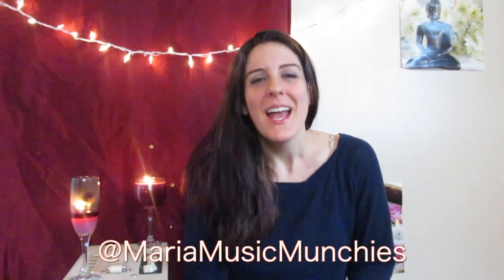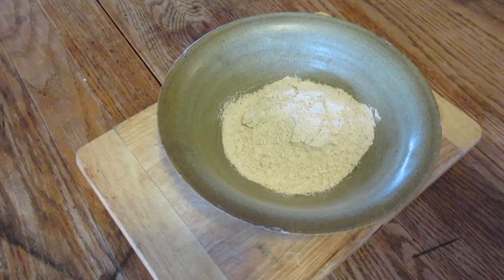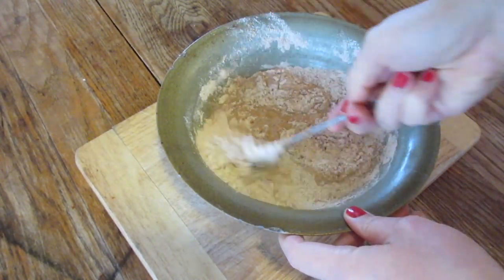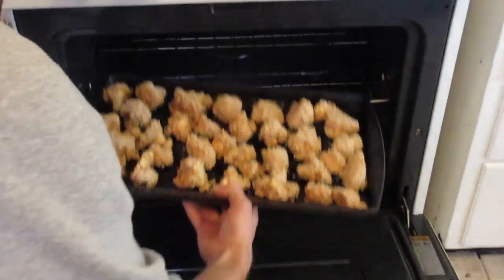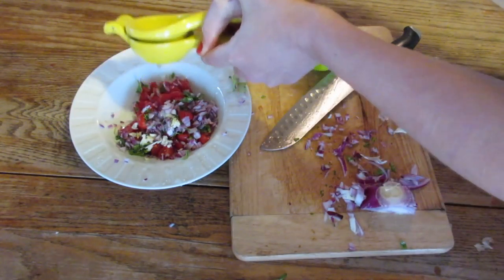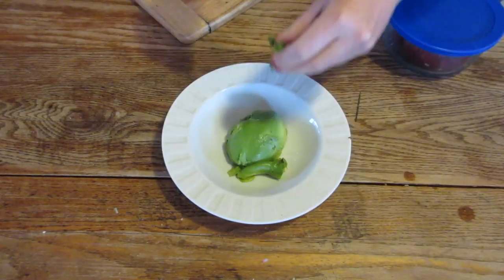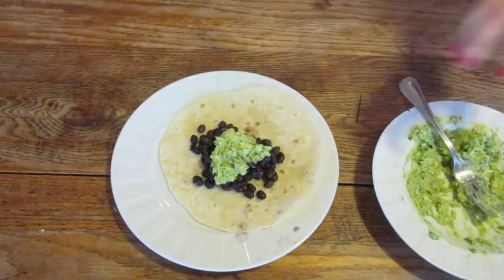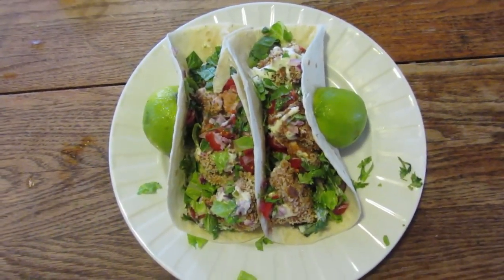Creamy Crunchy Cauliflower Tacos / Vegan & Delicious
Here is a recipe for a creamy, crunchy cauliflower taco.  It's all vegan and all delicious.

Lemon Squeezer
Camera I use